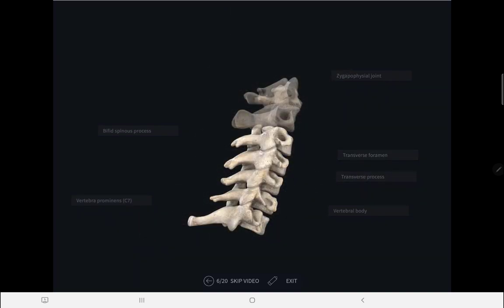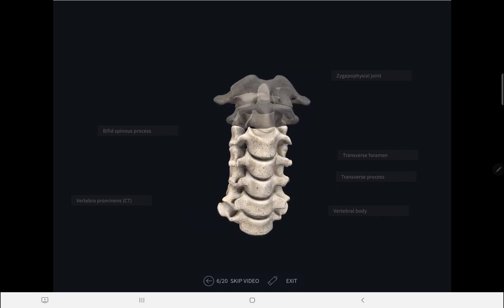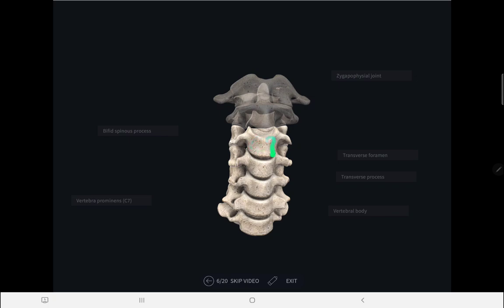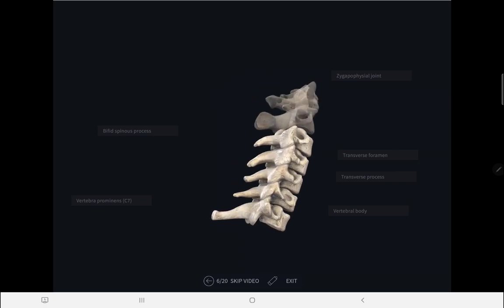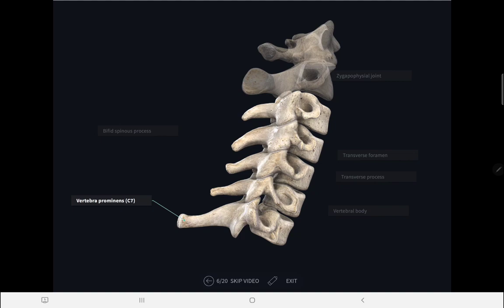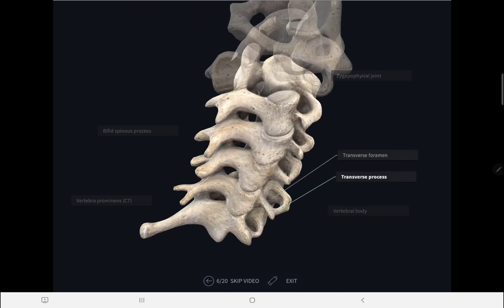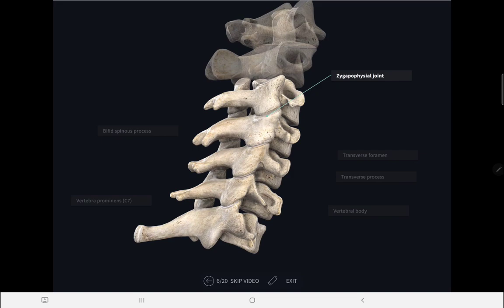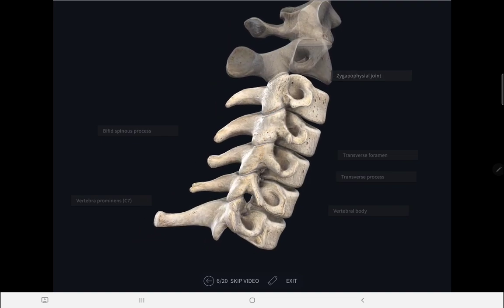V3 Vertebras Cervicales Complete Anatomy 2022